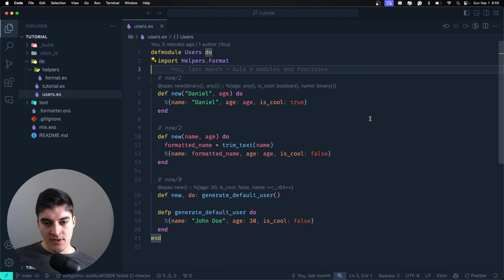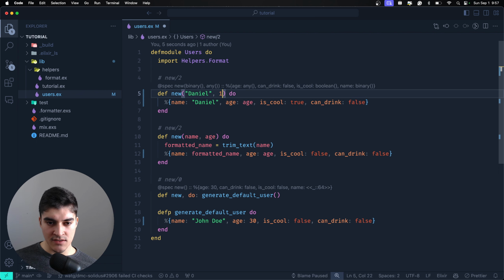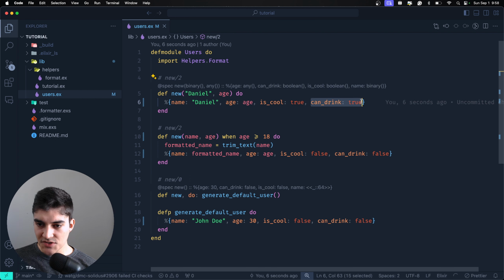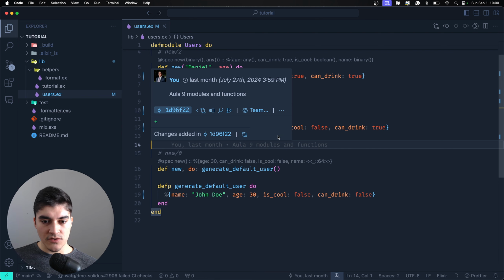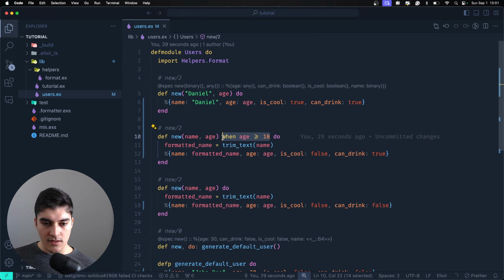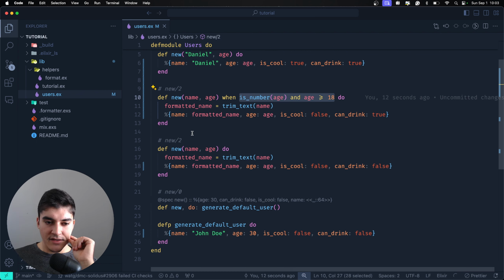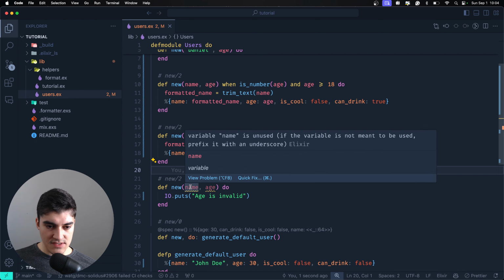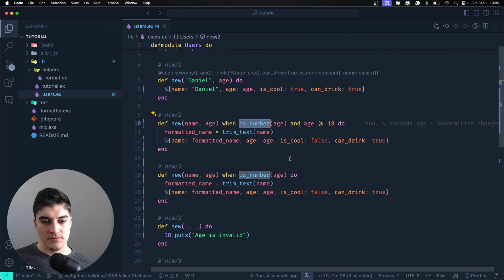Elixir crash course #15: Guards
Course content:
0:00 - Intro
0:48 - Checking the user age with guards
4:07 - Default function clause
5:39 - Example: is_number()